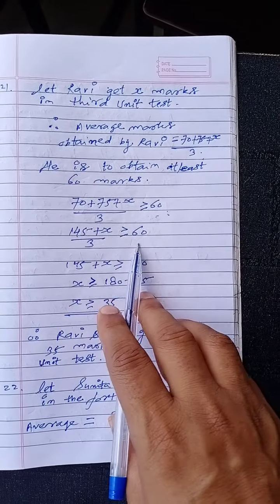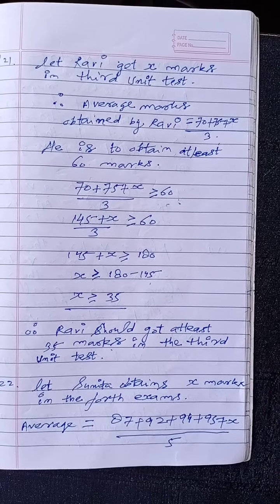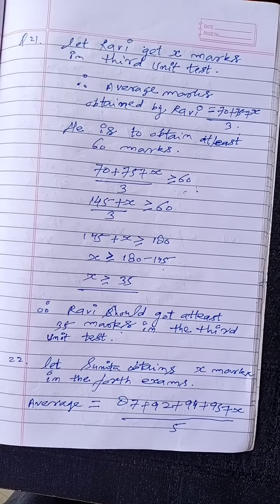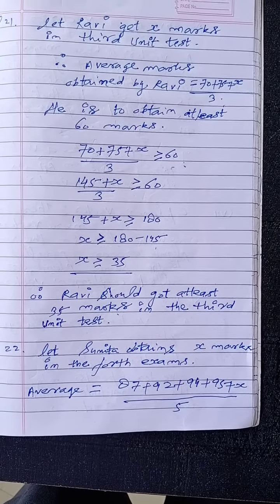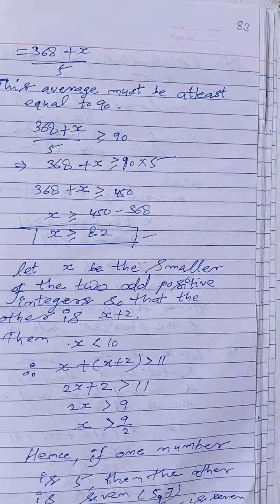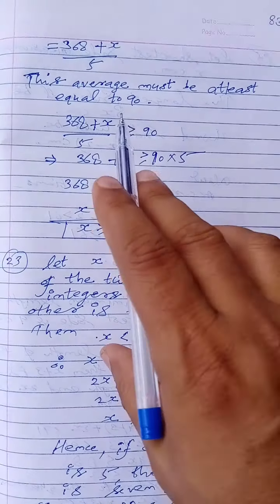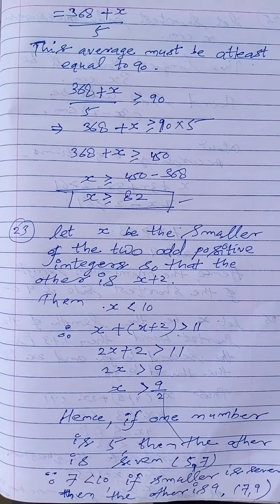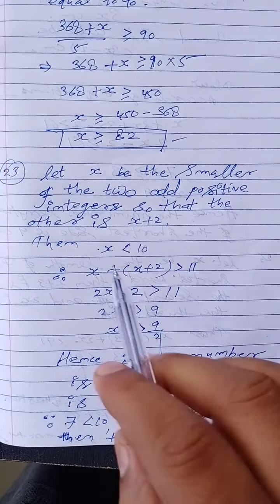class 11th /chapter 6/exercise 6.2